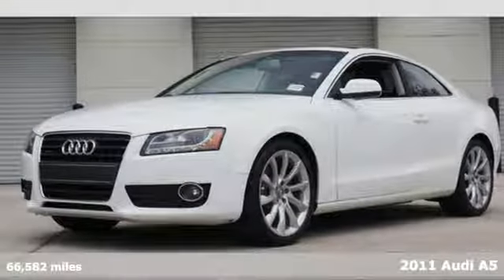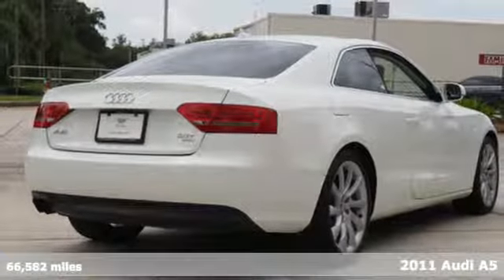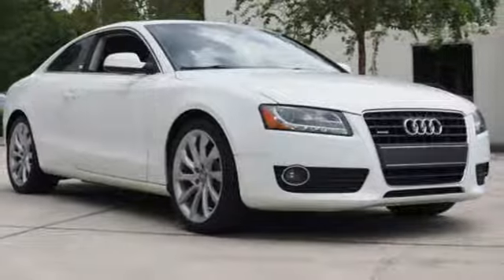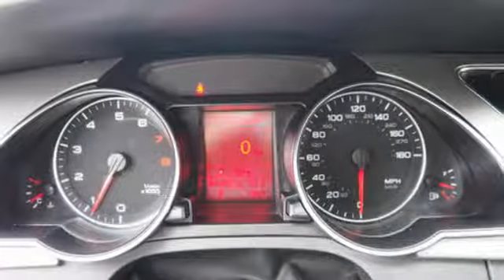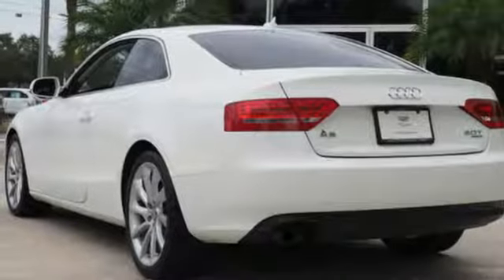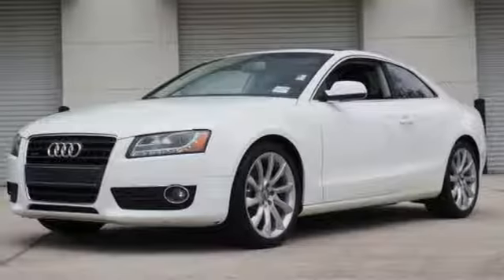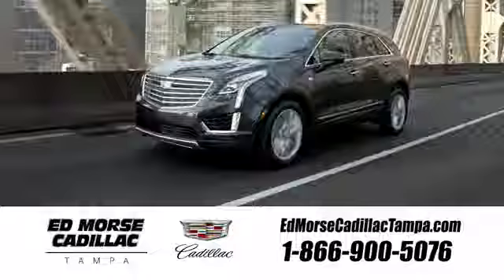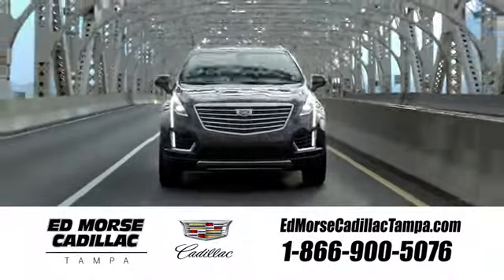Used 2011 Audi A5 Tampa FL St. Petersburg, FL 191930B - SOLD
Year: 2011
Make: Audi
Model: A5
Trim: 2.0T Premium Plus quattro
Engine: 2l 4 Cylinder Turbocharged
Transmission: AWD Tiptronic
Color: White
Interior: Black
Mileage: 66582
Stock #: 191930B
VIN: WAULFAFRXBA065617
Leather and Keyless Entry. Bluetooth/Homelink Package (Bluetooth? Hands-Free Phone Interface and HomeLink Universal Garage Door Opener), quattro, and Leather. You'll be hard pressed to find a better car than this gorgeous 2011 Audi A5. Consumer Guide named the A5 a 2011 Premium Sporty/Performance Car Best Buy! This great Audi is one of the most sought after used vehicles on the market because it NEVER lets owners down.

Address:
101 East Fletcher Avenue